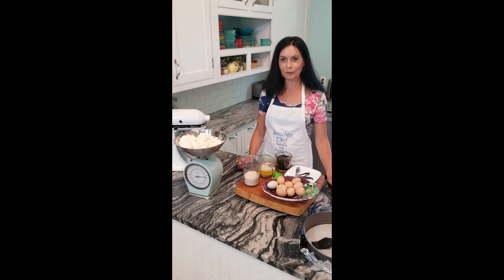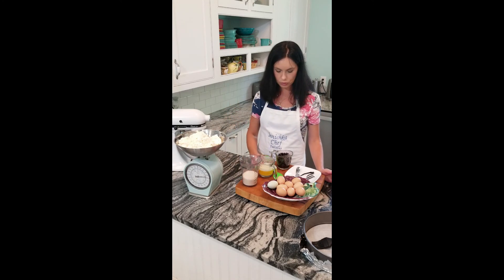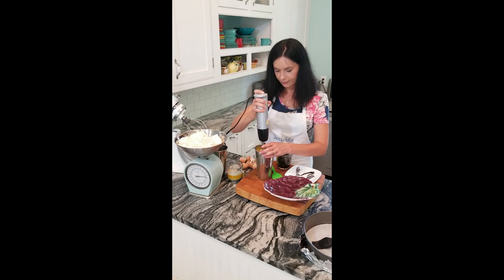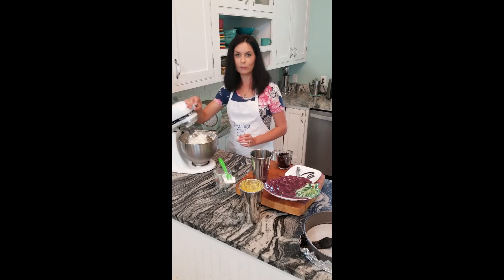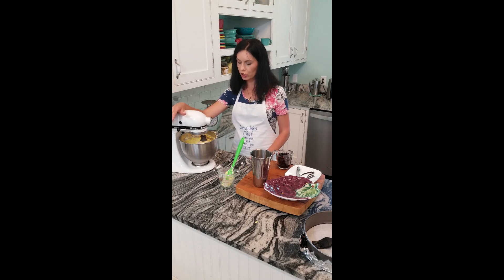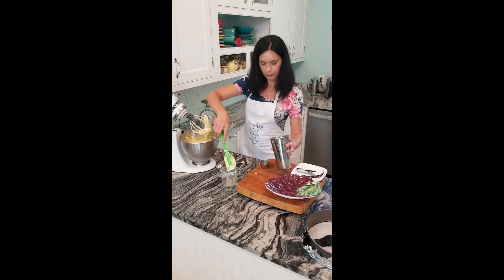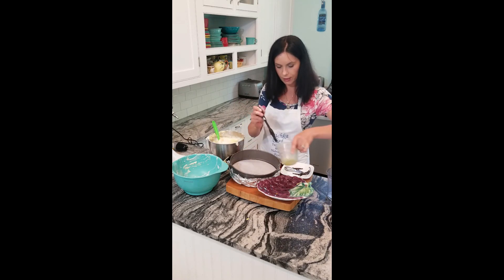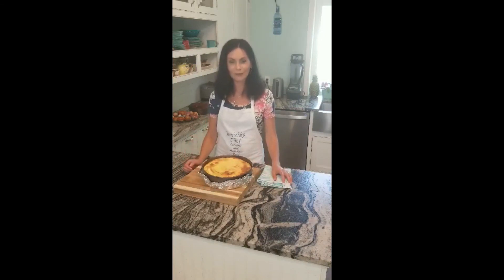Tvorog (Farmer’s Cheese) + Bonus “Tvoroznaya Zapekanka” (Baked Farmer’s Cheese)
Any Ukrainian kitchen is incomplete without tvorog, a kind of soft, tangy cheese made from soured milk. It can be eaten plain for breakfast, as I often do, or drizzled with honey and topped with fruits, berries, or nuts for an afternoon snack with a cup of tea. Tvorog is a key ingredient in some of the most distinctive Ukrainian dishes: blinchiki (crepe-like pancakes, vatrushki (open-faced round pastries), syrniki (cheese pancakes), paskha (the pyramid-shaped raw cheesecake made for Easter), tvoroznaya zapekanka.